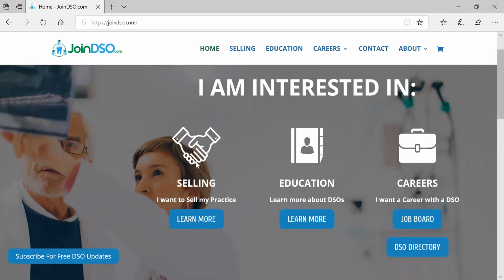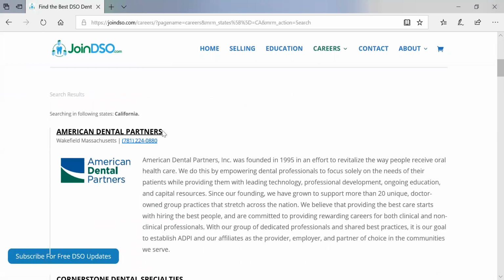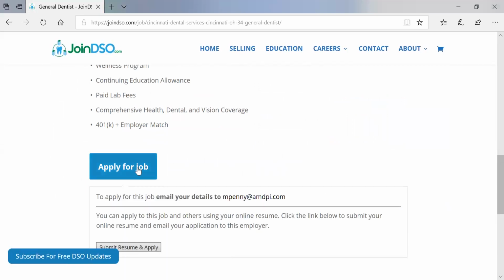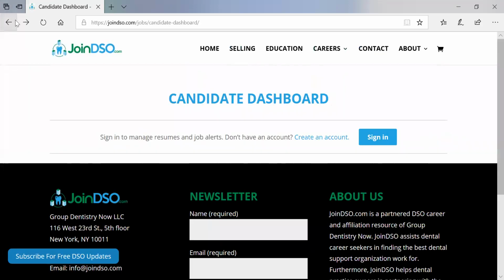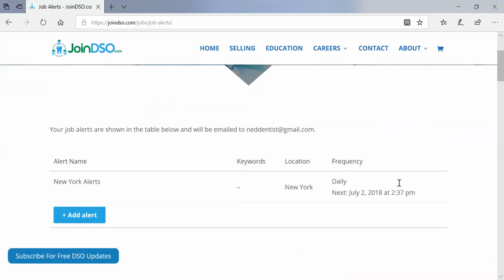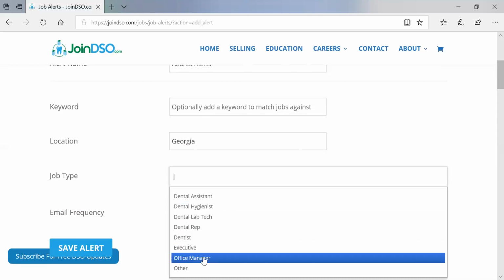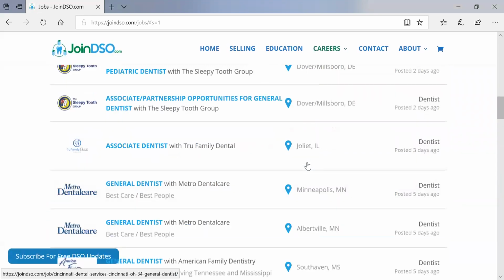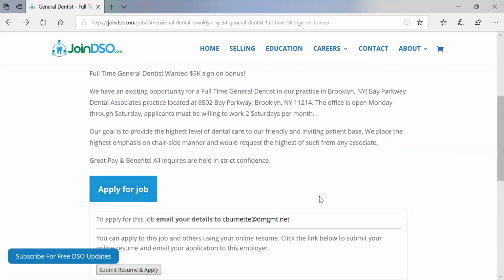Join DSO Job Seeker Tutorial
Find clinical and non-clinical career opportunities for free . Learn how to set up a private job seeker account with email job alerts or post your resume for dental support organizations to view.